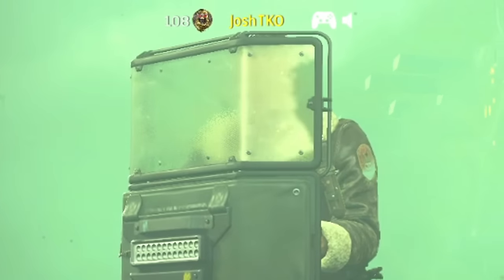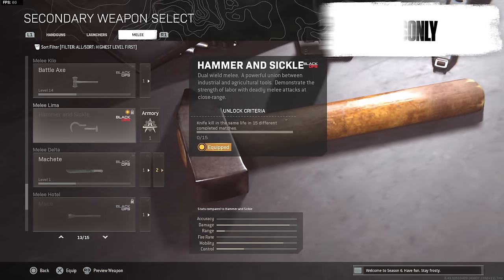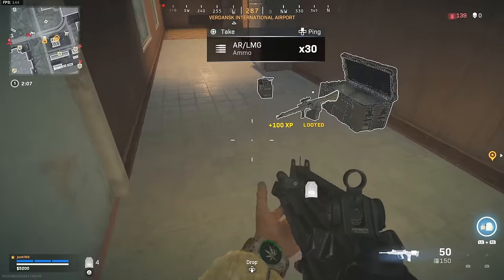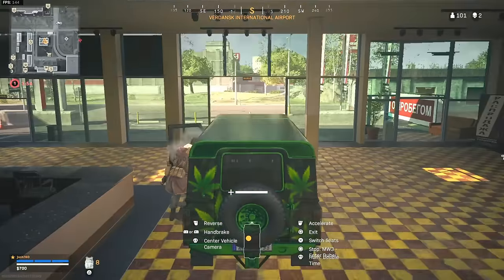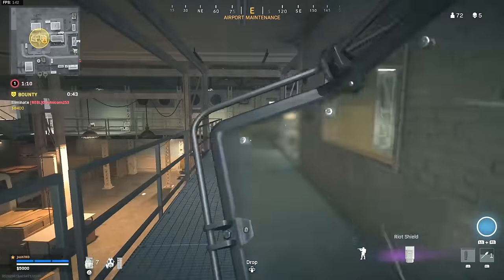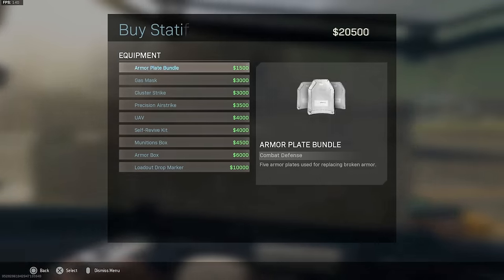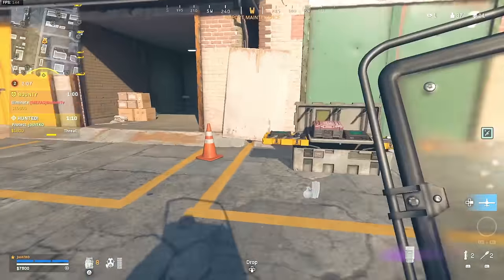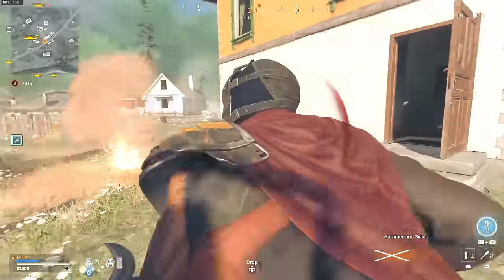THE NEW DUAL HAMMER AND SICKLE MELEE WEAPON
THE NEW DUAL WIELD HAMMER AND SICKLE MELEE WEAPON (Cold War Warzone Season 6 New Hammer and Sickle Melee Weapon Gameplay)